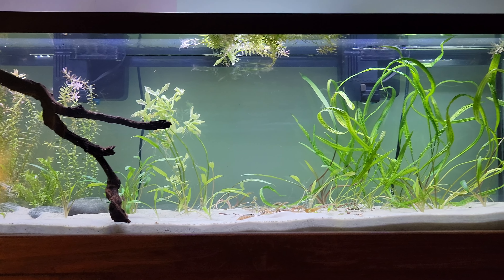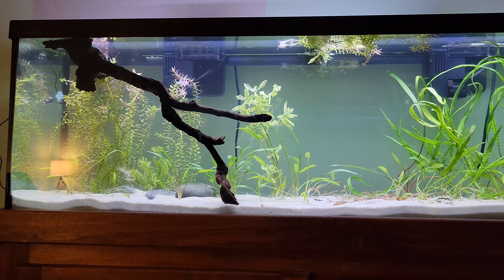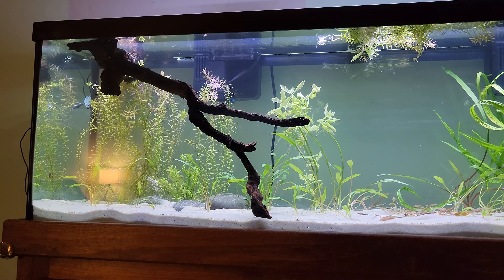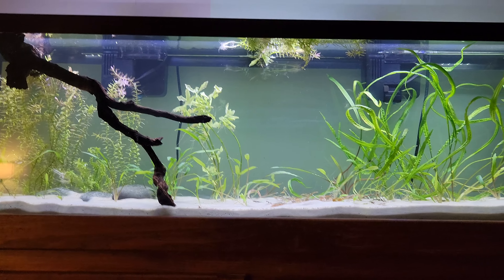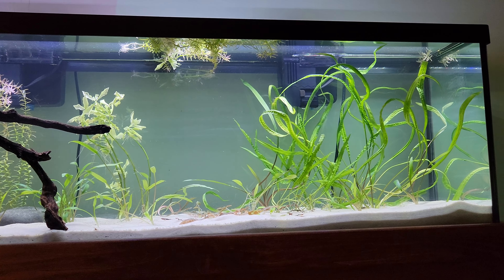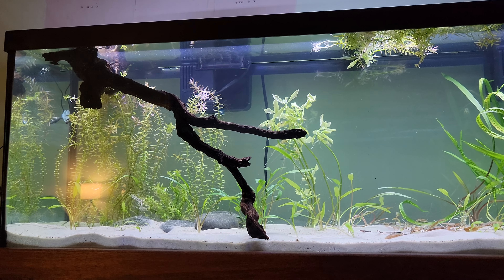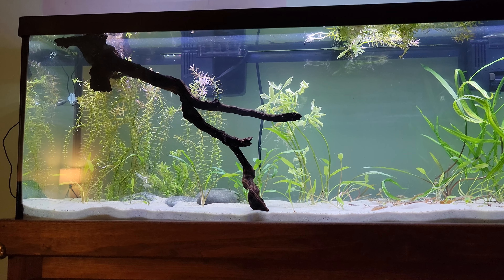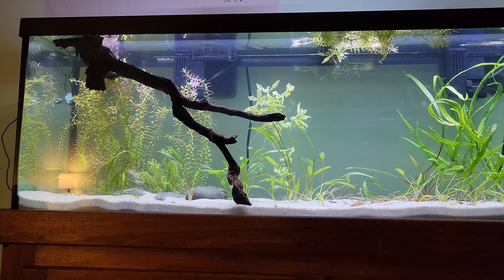added some more plants to the 40 long!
Was excited to add some more plants to the 40!